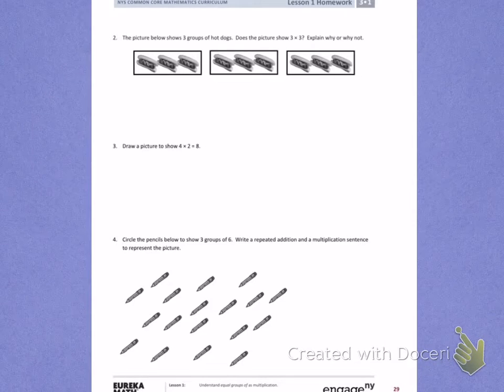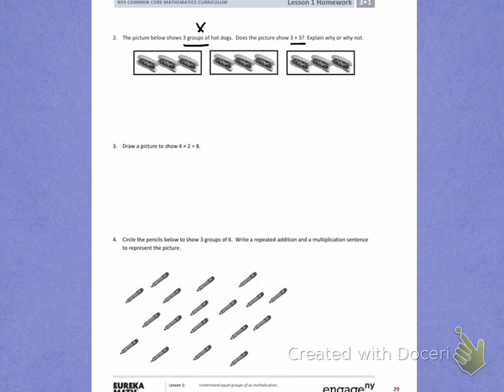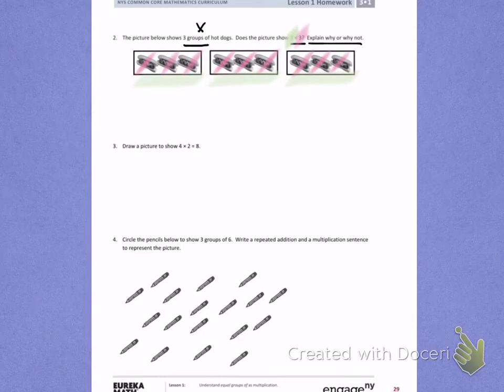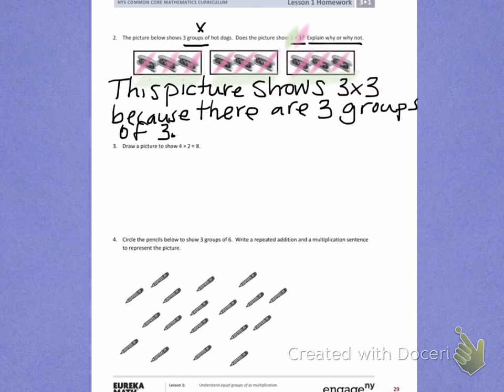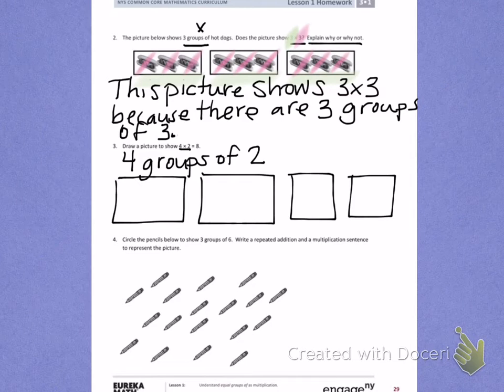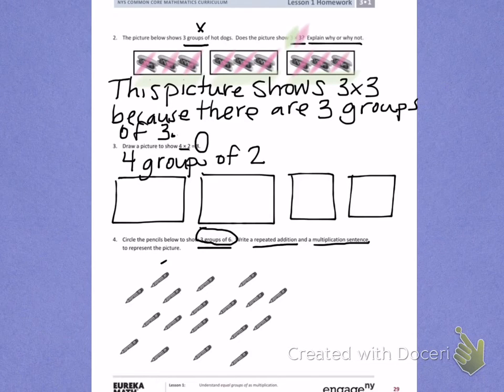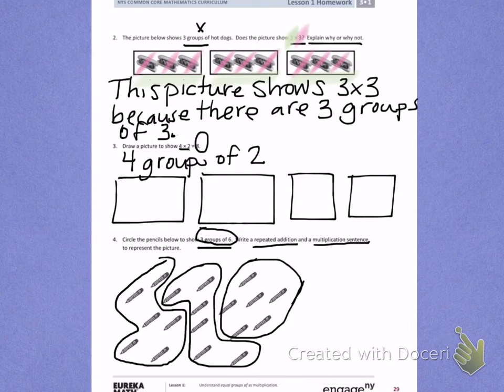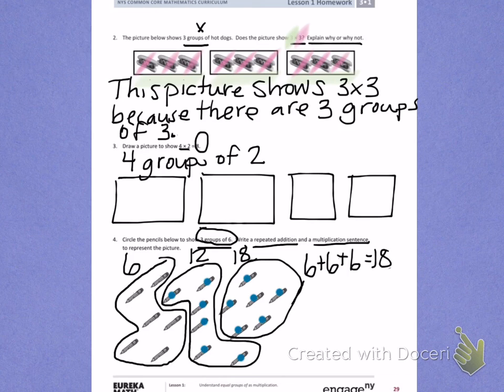Engage NY Module 1 Lesson 1 Back